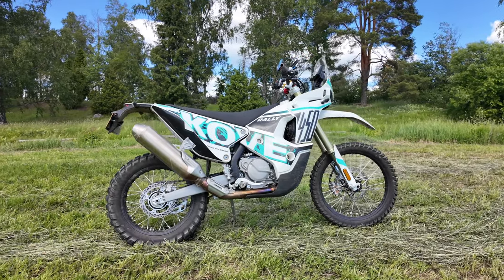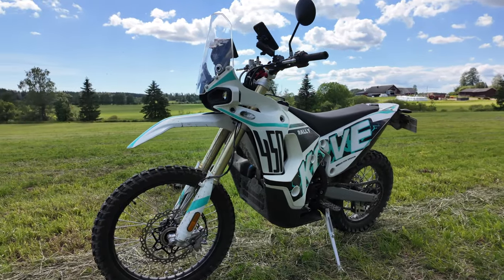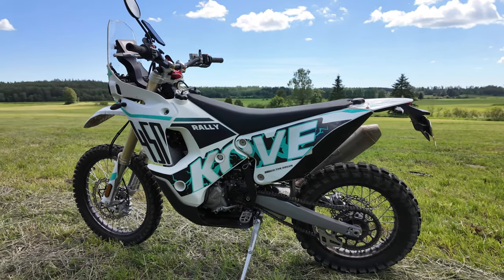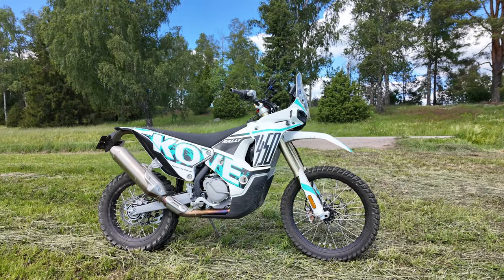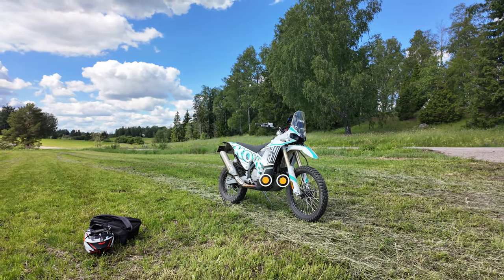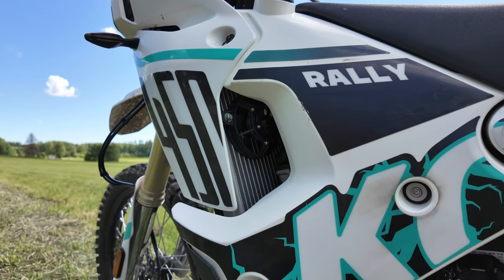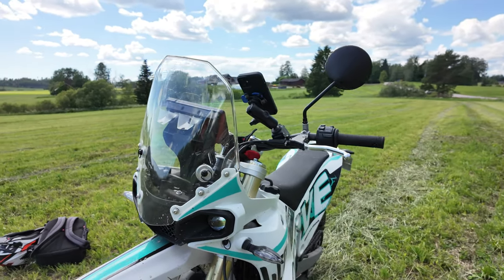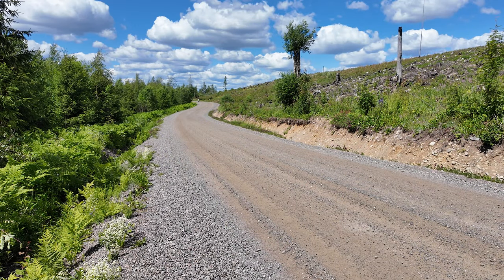KOVE 450 Rally: Faster Than a KTM 690?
Welcome to my RaceBox acceleration test of the Kove 450 Rally!

Bike tested:
Kove 450 Rally
Year: 2024
Mods: No modifications. EU Road legal model.
Fuel: Front tanks full so 15 L while tested.

0:00 Kove 450 Rally
0:23 Specifications
1:20 Race Box Runs
2:01 Results

Thanks for LiteBike for providing the test bike:
⭐️ Interested in buying a KOVE 450 in northern Europe?

⭐️ Membership perks:
⭐️ ▸ Early access to new videos
⭐️ ▸ Loyalty badges